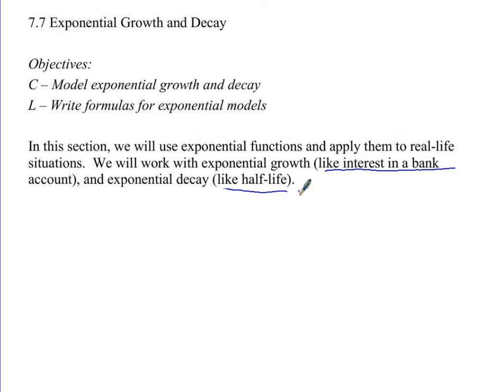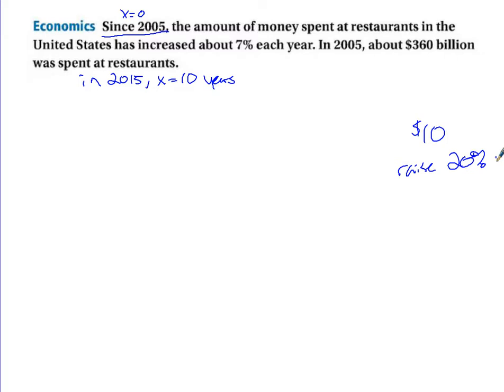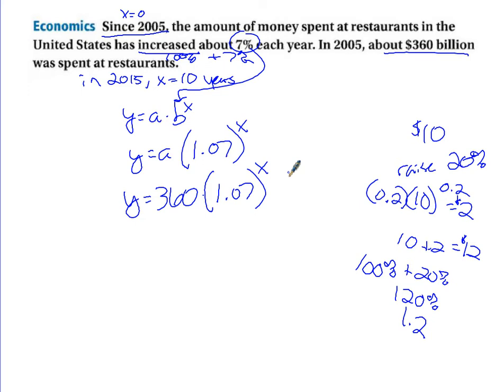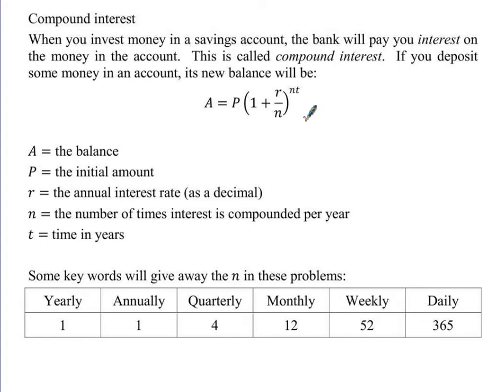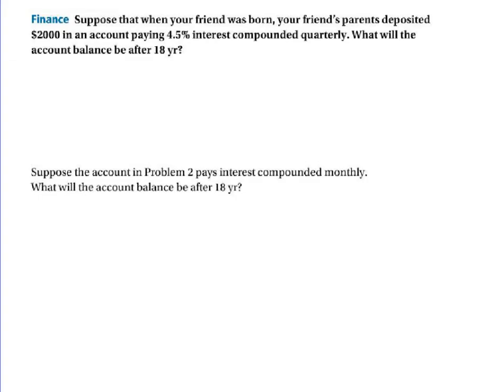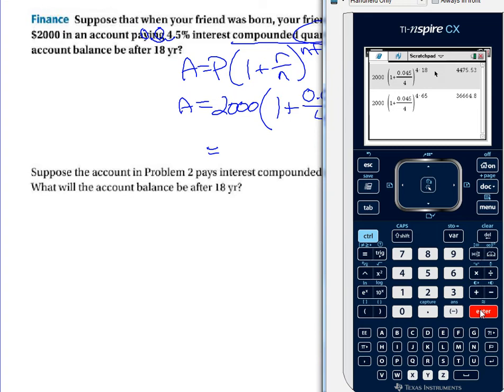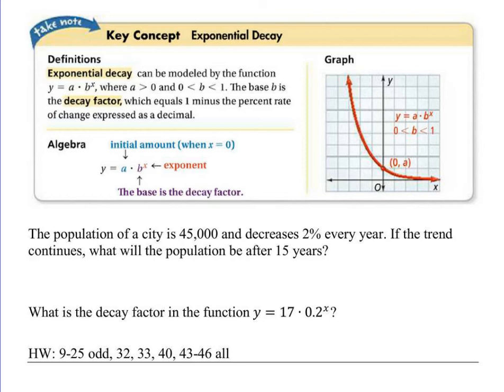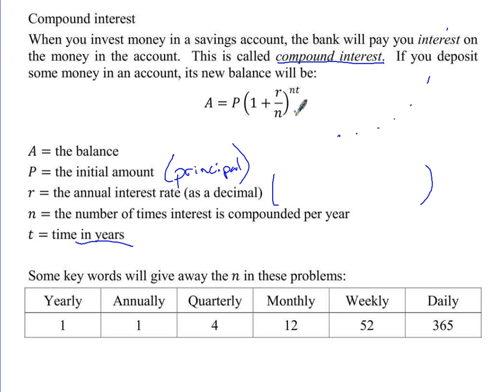A1 7 7 Exponential Growth and Decay